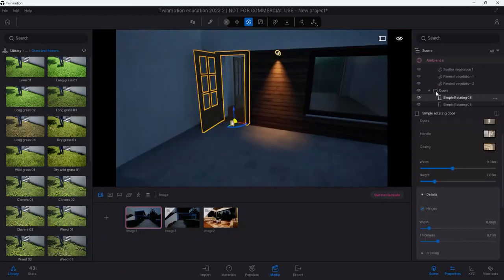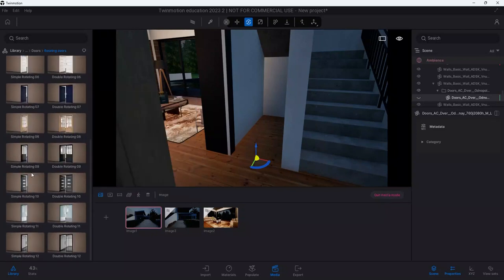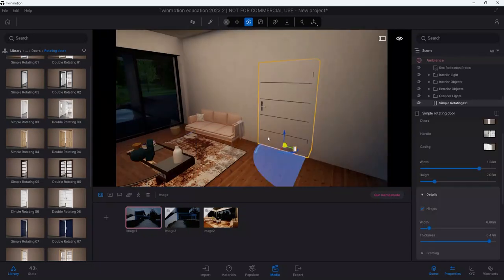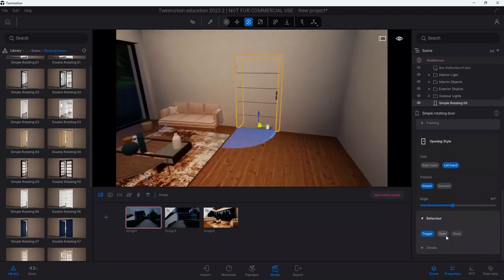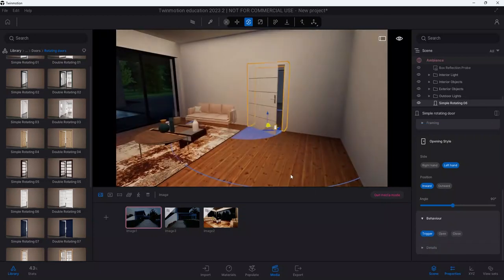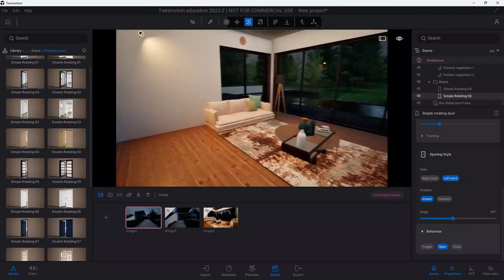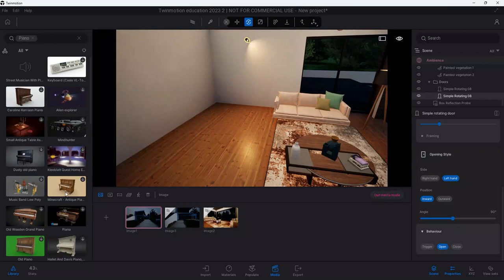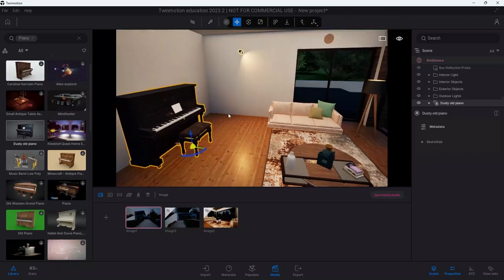5 panorama doors and objects